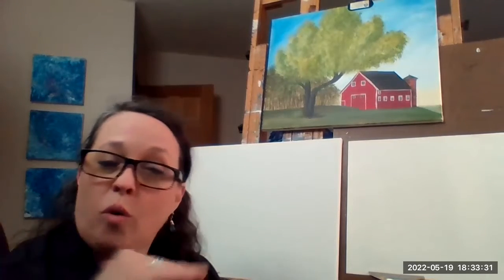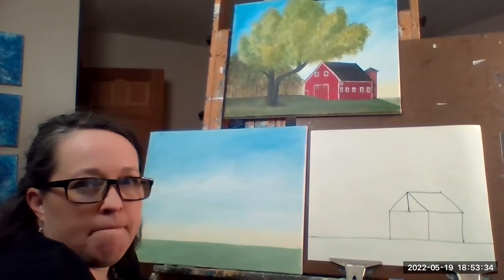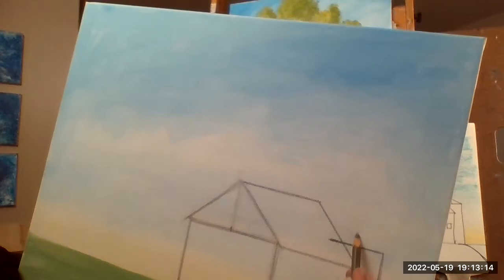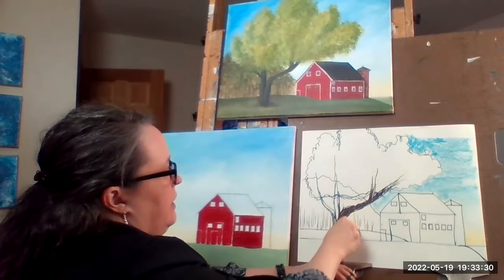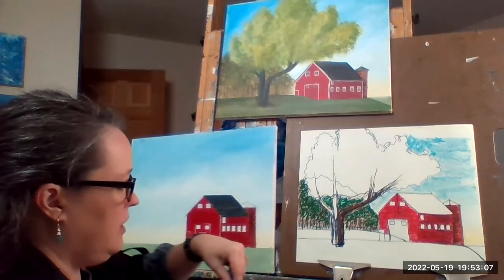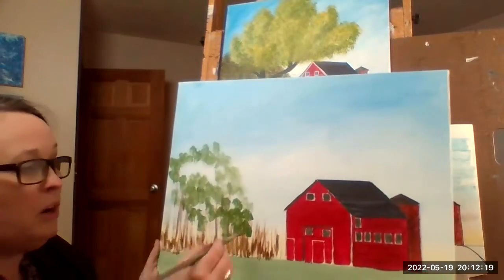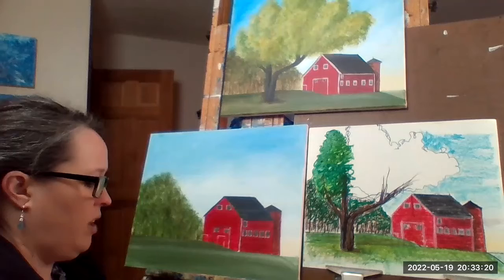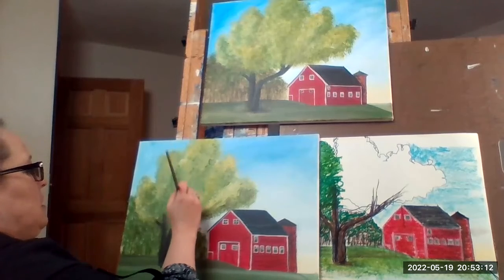Fine Arts 101: Virtual Paint Night 5.19.22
Alumni, friends and family- Grab your paint, brushes, maybe even a cocktail (or two), and join us for another UConn themed virtual paint night. Not an expert painter?  Don't worry! UConn alum, Erin Leigh '94 (SFA) of Paint Sip Fun, is back to take you step-by-step through the painting experience.

Don't want to paint? We've got you covered.

Erin will also lead a step-by-step drawing of the same picture so that you can follow along with colored pencil or crayon!

Supplies Needed:
You have two options: a colored drawing on paper, or a painted canvas.

REQUIRED IF USING PAPER:
• Paper to draw on
• Something to color with. BEST OPTION: Oil Pastels (i.e. Cray-Pas) or Chalk Pastels.
OTHER OPTIONS:
Crayons or Colored Pencils.

REQUIRED IF USING PAINT:
--Something to paint on: canvas, piece of wood, cardboard, piece of slate, poster board or thick paper
(recommended size 8x10 or larger) etc
--Paint brushes: one large (aprrox. 3/4" - 1" wide) one medium (round tip) and one small (a fine line brush for
details). Smaller canvas requires smaller brushes.
--Paint: I will be using acrylic paint. (Tempera or watercolor paints can also work). REQUIRED COLORS : Black,
White, Brown (burnt umber), Red, Yellow, Blue (cobalt) OPTIONAL COLORS: Purple, Green, Orange
--Palette: a smooth service for your paint. Paper plate will work, or the glass of an old picture frame.
--Napkins or paper towels, or an old shirt or towel to use as a rag to wipe your brushes off
--Hair Dryer to dry the painting faster (optional)